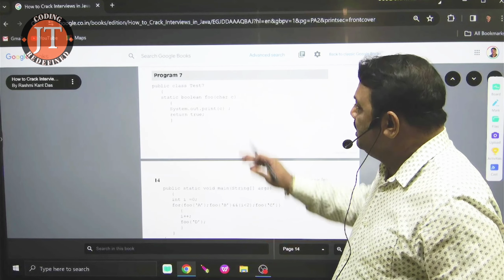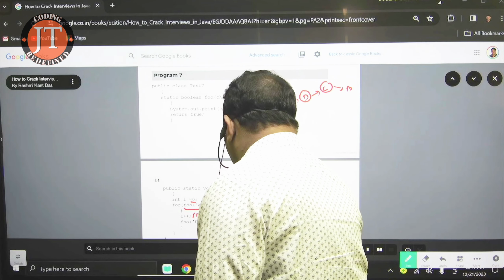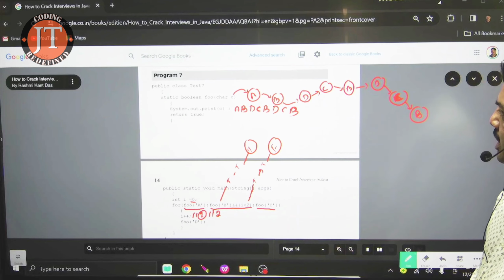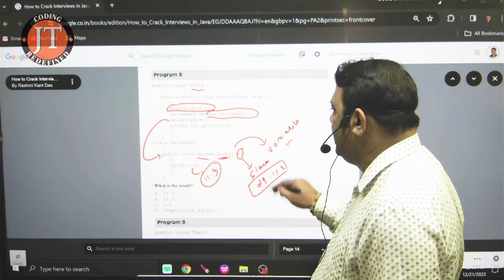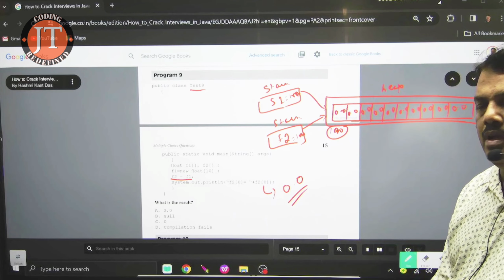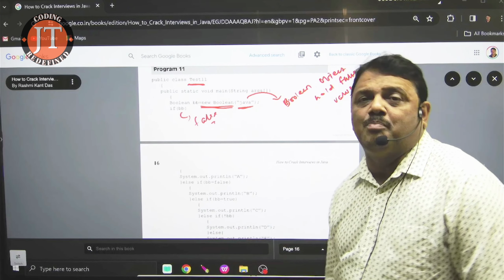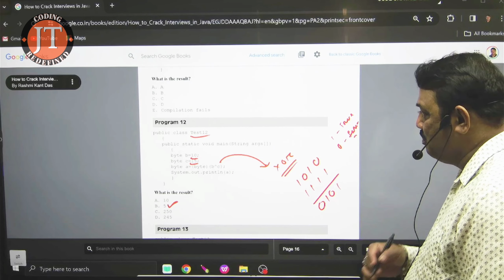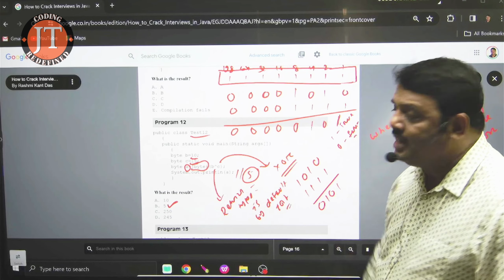Ace Your Java Coding Exam with These Interview Tips part - 2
Welcome to part 2 of our Java interview preparation series! In this video, we will cover advanced Java topics such as multithreading, exception handling, and collections. We'll go over common interview questions related to these topics and provide in-depth explanations and sample code. Whether you're preparing for a technical interview or just want to enhance your Java skills, this video is a must-watch!